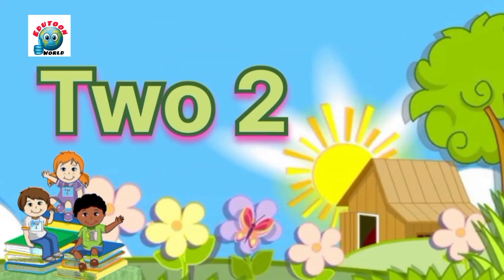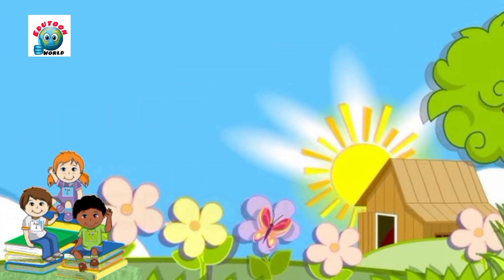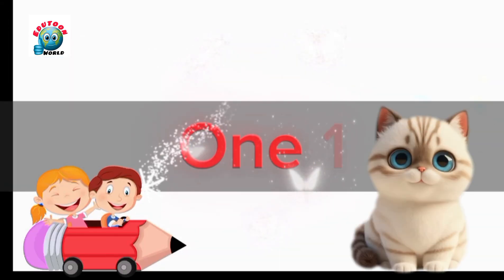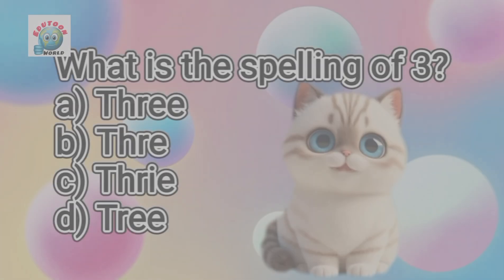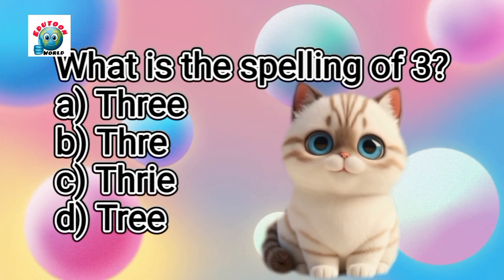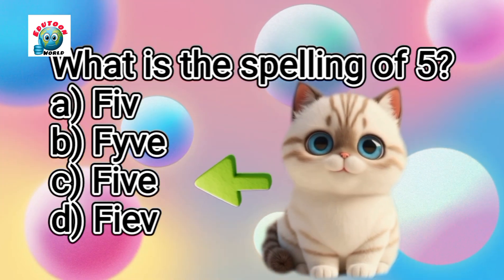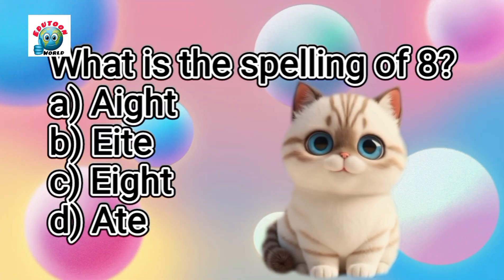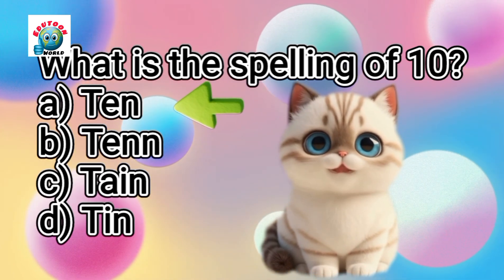Number Names |Numbers name 1 to 10 for kids|Number Spelling|Learn Numbers with Fun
Number Names|Numbers name 1 to 10|Number Spelling|Learn Numbers|Numbers 1 to 10

        Let's t’s learn the names of numbers from 1 to 10 in a fun and easy way!
This colorful and engaging video helps children recognize, read, and say each number name clearly — from One to Ten. With cheerful music, cute animations, and a friendly voice, kids will love learning while having fun!
Perfect for preschool and kindergarten learners. Watch, repeat, and master number names with us!

Number Names Covered: One, Two, Three... all the way to Ten!
Numbers Name from 1 to 10
1 – One – The first number, it means just a single item.
2 – Two – Comes after one, it means a pair of things.
3 – Three – Means there are three items or people.
4 – Four – Represents a group of four things.
5 – Five – Half of ten, five fingers on one hand!
6 – Six – A little more than five, six things total.
7 – Seven – A lucky number, often used in stories.
8 – Eight – Two circles stacked, it means eight items.
9 – Nine – One less than ten, nine is almost full!
10 – Ten – A complete set, like ten fingers or toes!

              Great for: Early learning, homeschooling, classroom fun, or screen time with a purpose.